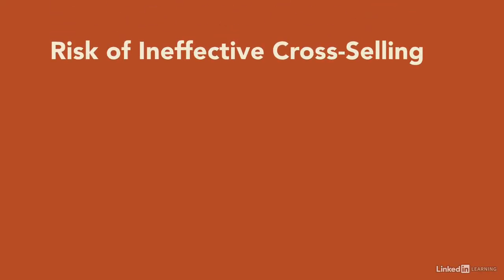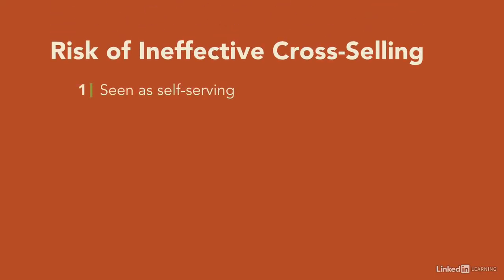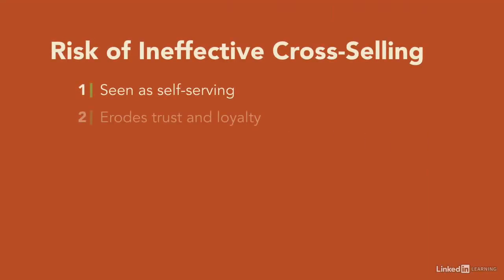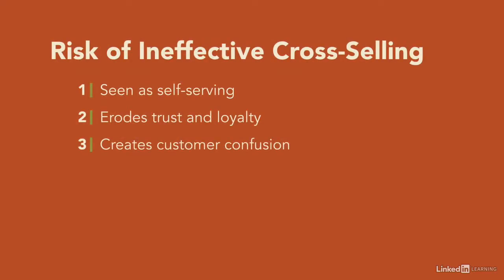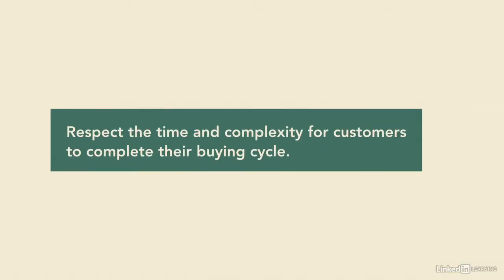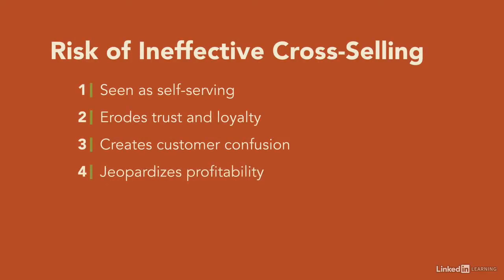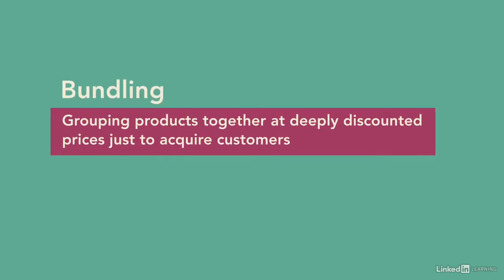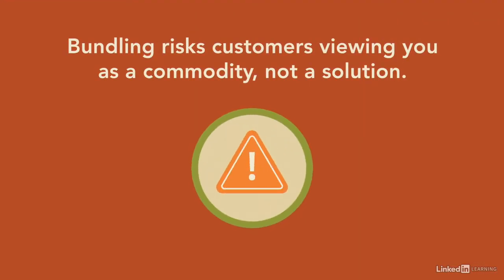2 What Is Cross Selling Potential drawbacks of cross selling